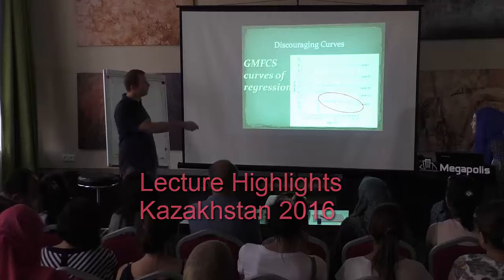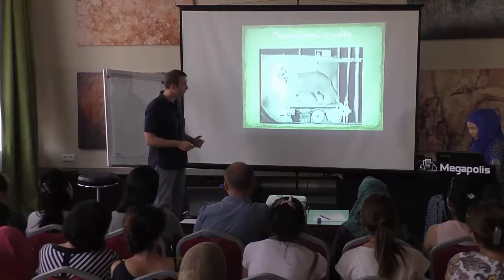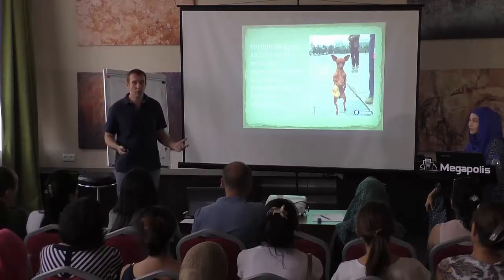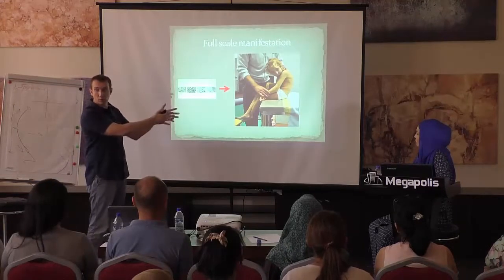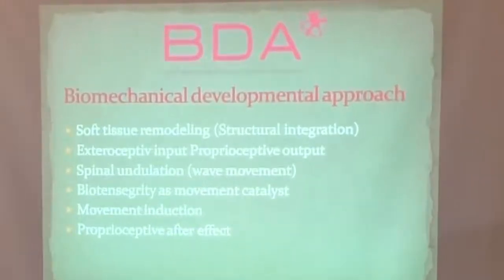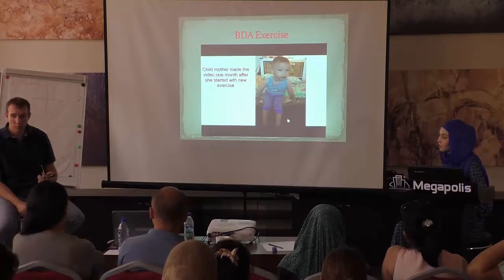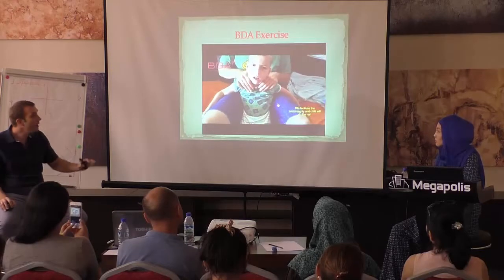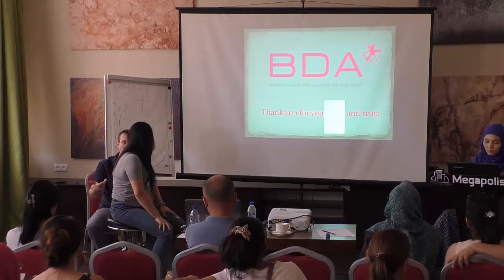BDA Lecture Highlights Kazakhstan 2016